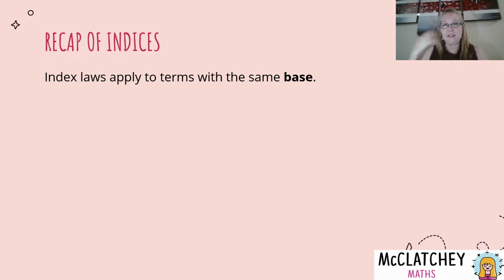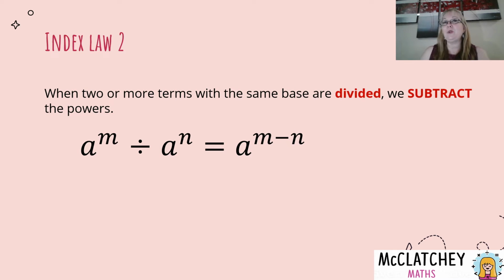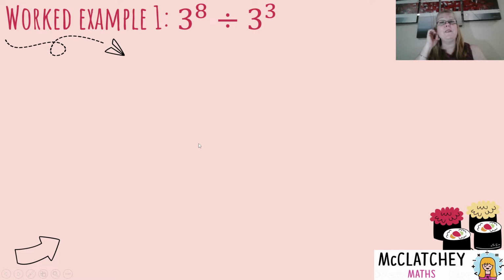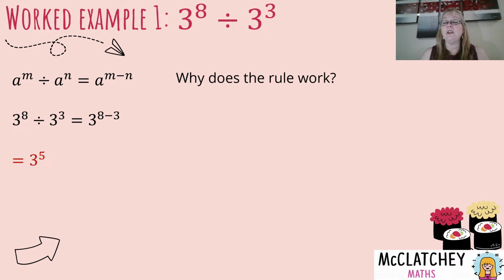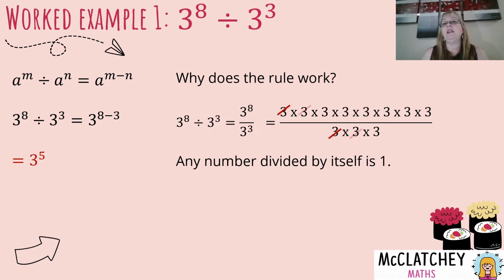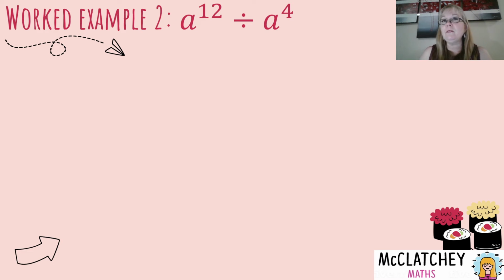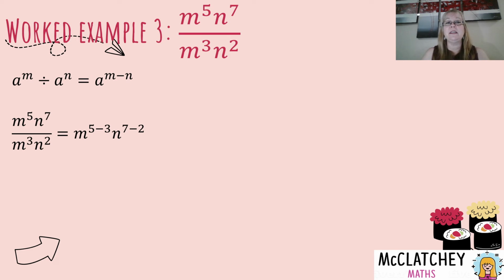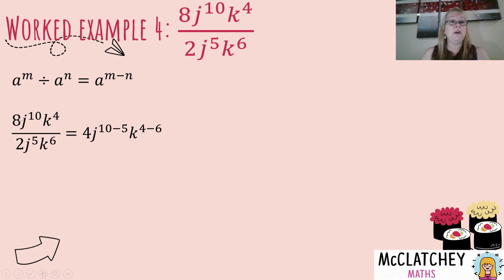Video 3: Index Law 2 Dividing by a power with the same base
In this video we will unpack Index law 2. We will demonstrate why the law works and show some worked examples. Suitable for grades 9 and up (Australia ACARA) or KS3 and up (UK).